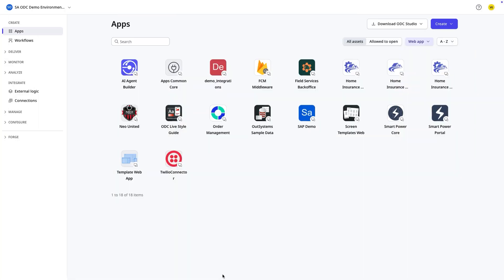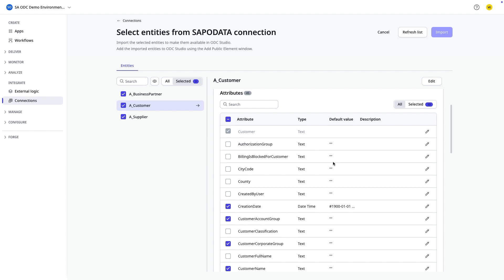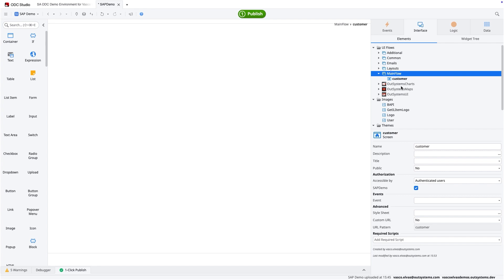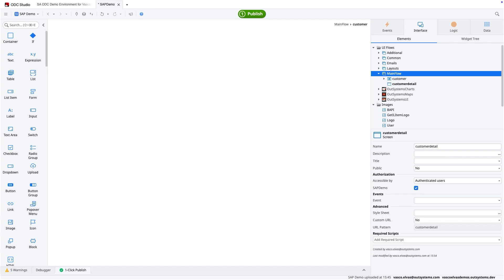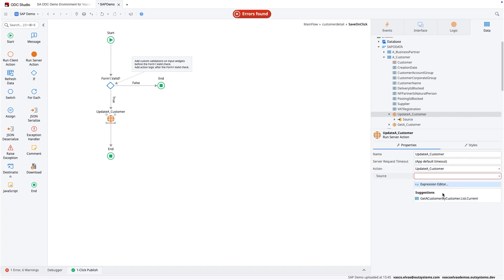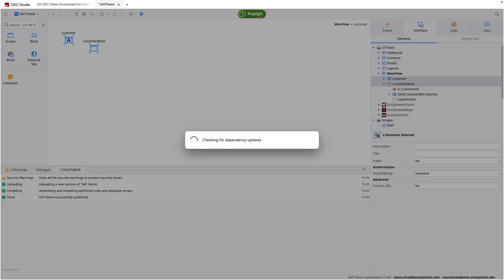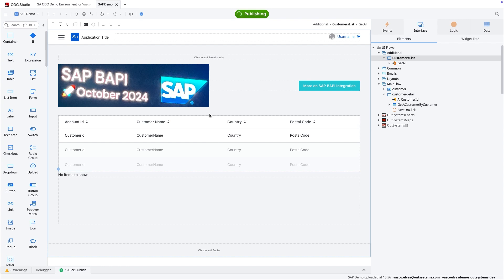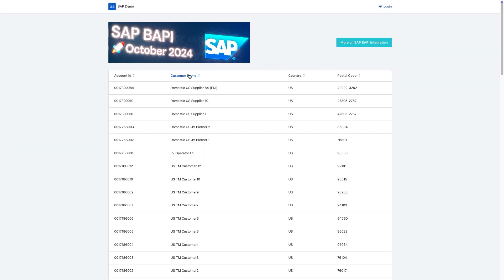OutSystems and SAP integration: Integrating SAP with ODC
Can you imagine building an application with SAP extensibility in just two steps? With OutSystems Developer Cloud it's possible! From connecting data via SAP OData to scaffolding screens, see how effortlessly this integration process can be and start building powerful applications.